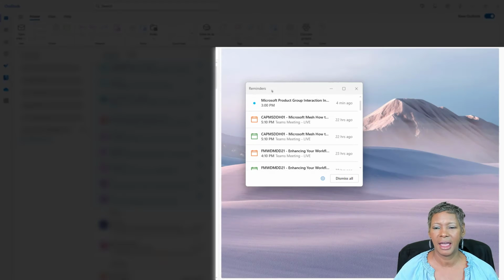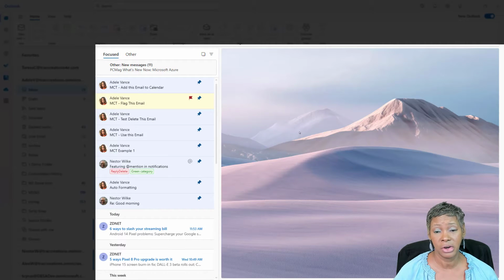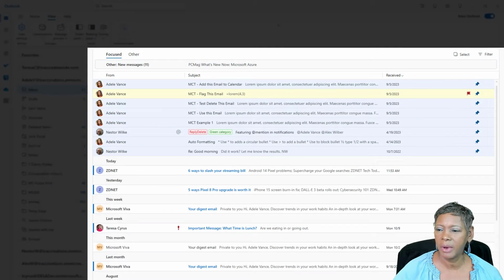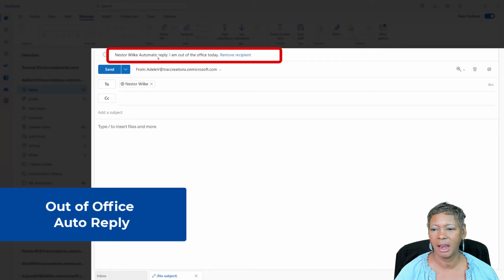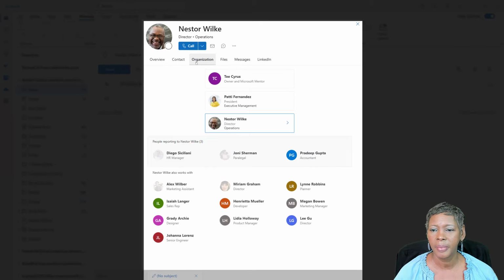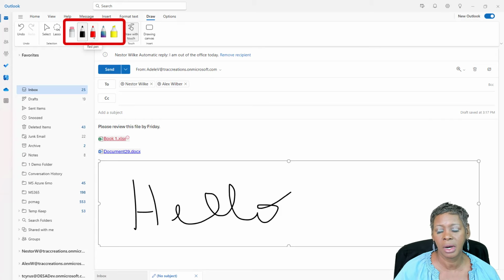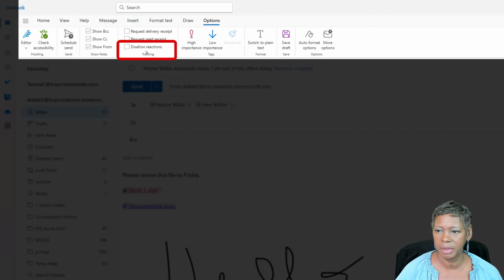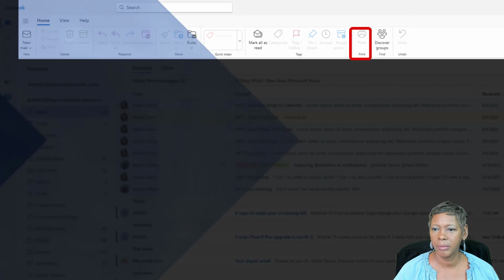Microsoft New Outlook for Windows Update: 15 Features Showcased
Microsoft New Outlook for Windows released more classic features in October 2023. Learn about the updates in this video.

0:00 Introduction
0:20 Instant Open Actions
0:53 Reminders
1:33 Modern Themes
2:51 Find Related Messages
3:27 Notes
4:26 NEW MAIL FEATURES UPDATE
4:42 Auto Replies
5:04 Profile Cards
6:05 Default Aptos Font
6:22 Paste a Link from the Profile Card
6:33 Slash (/) Inserts a Document Link
6:44 Draw Tab
7:26 MAIL TAB UPDATES
8:55 My Templates & Viva Insights Update
9:26 VIEW TAB UPDATES